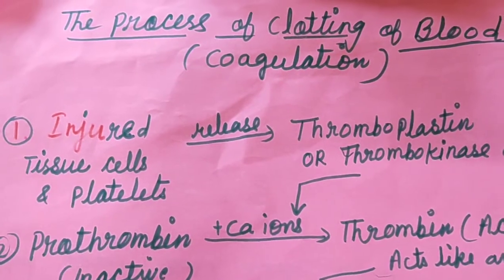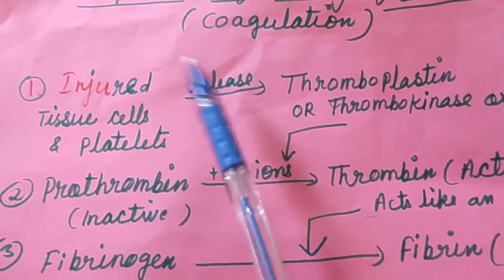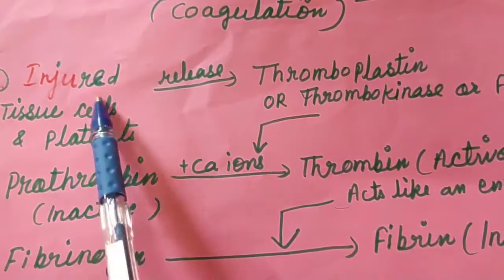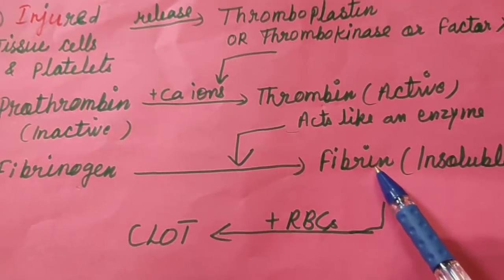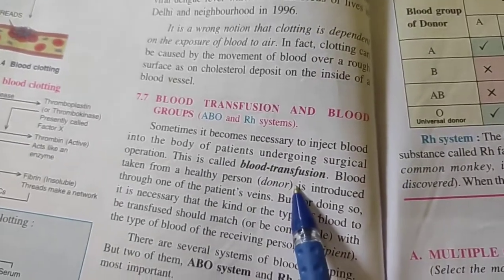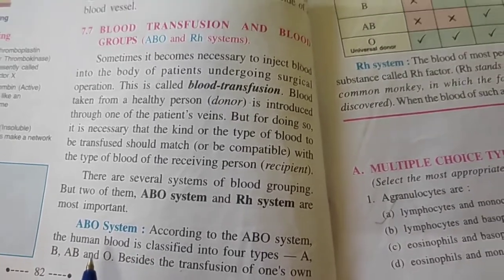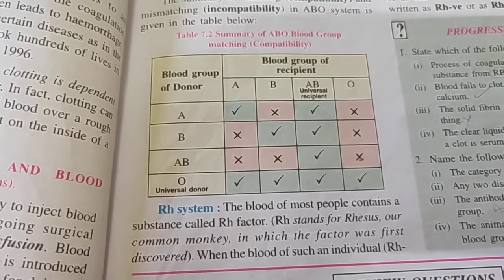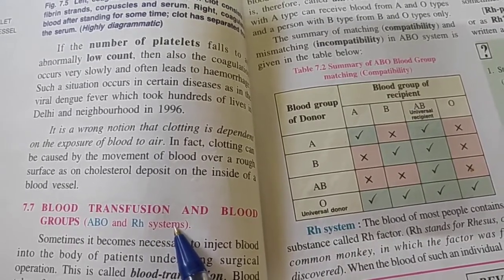Class 10th Biology Circulatory System part 3